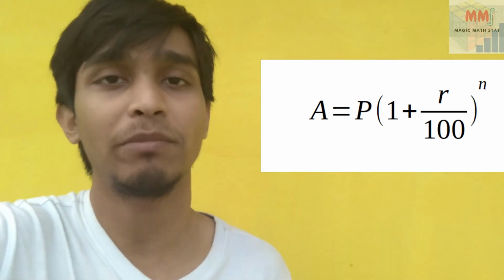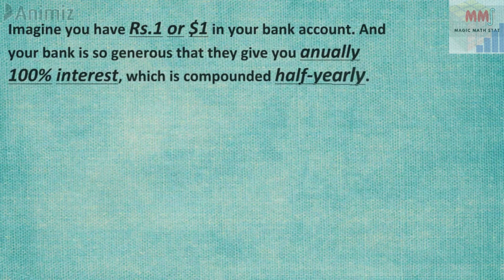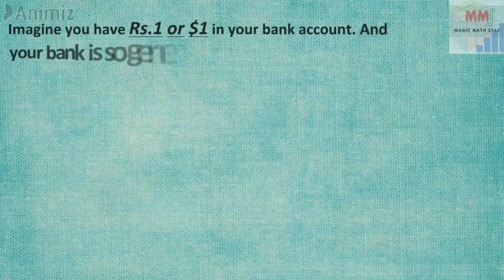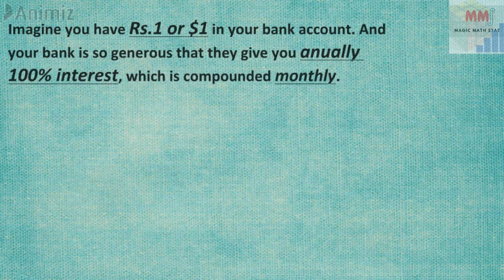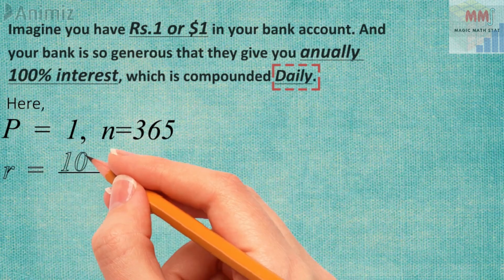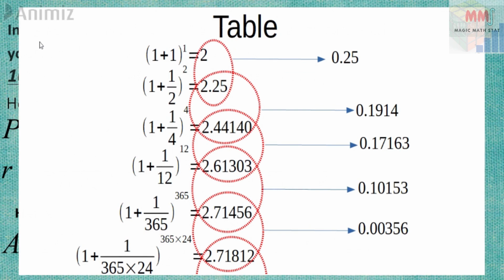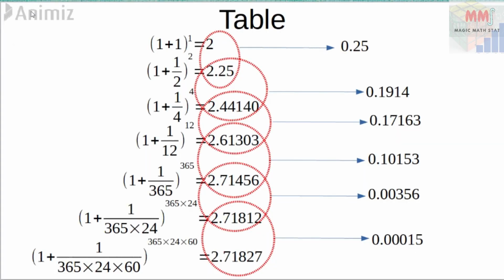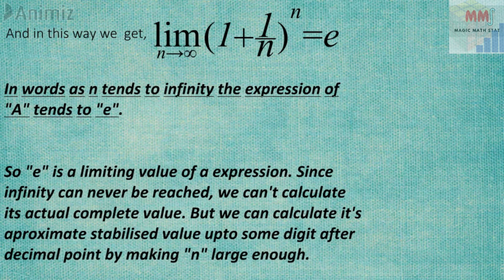What is "e"(Euler's number)??||Where does "e" come from??||The origin story of e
In this video, I have explained the definition of e and how to get it using a short story. Enjoy the video.